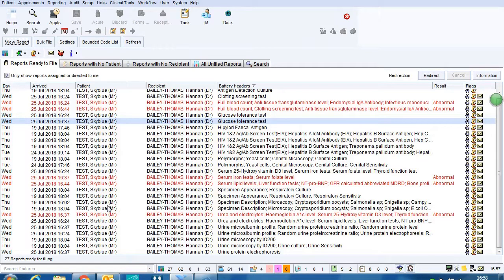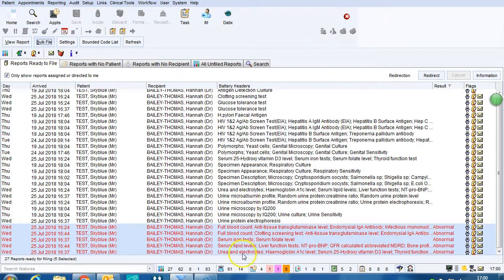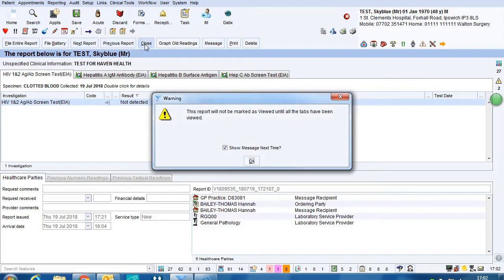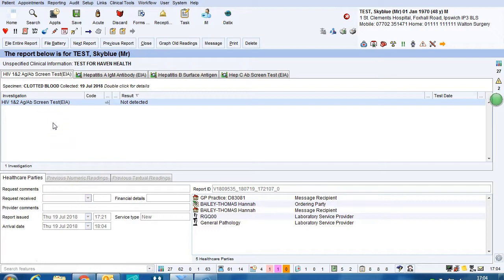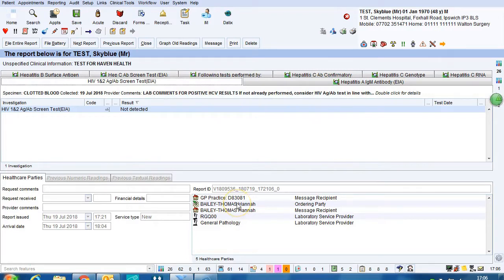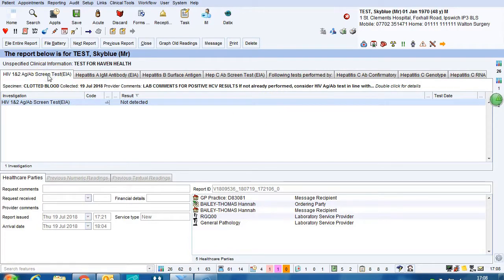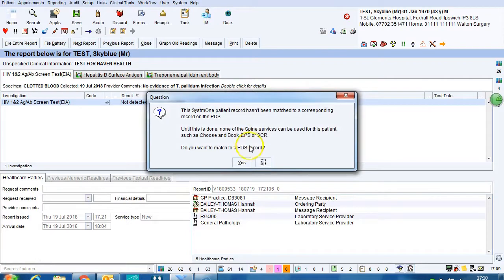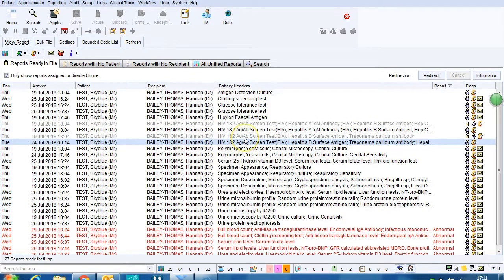Blue normal results and starting to file